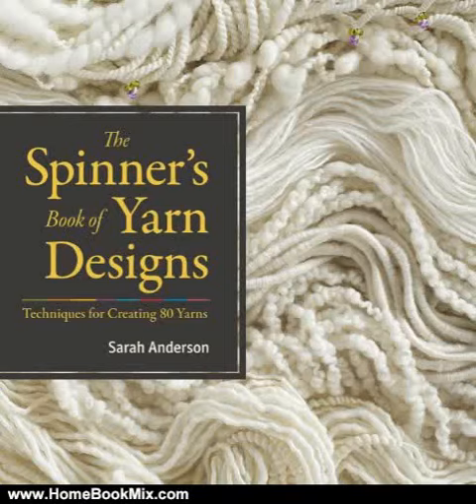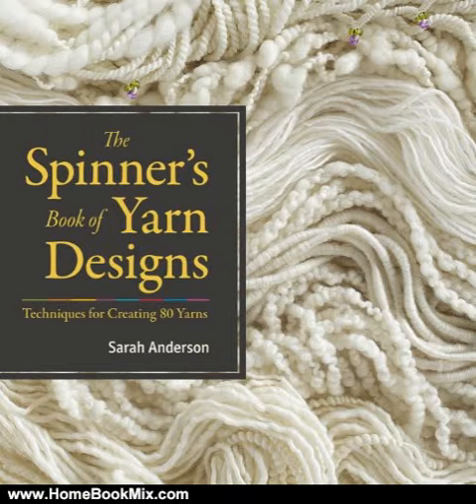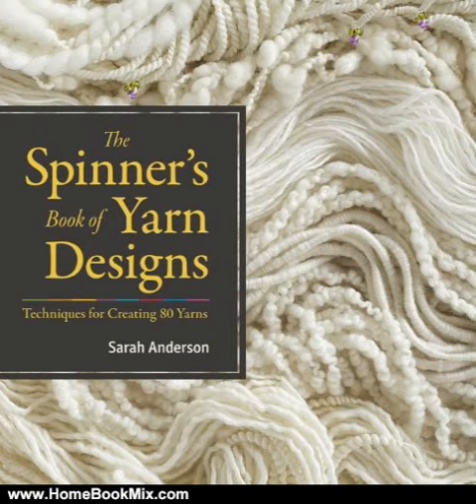Home Book Review: The Spinners Book of Yarn Designs: Techniques for Creating 80 Yarns by Sarah A...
This is the summary of The Spinners Book of Yarn Designs: Techniques for Creating 80 Yarns by Sarah Anderson, Judith MacKenzie.